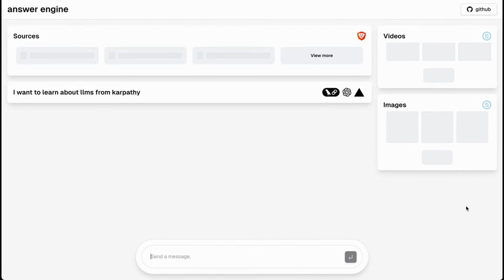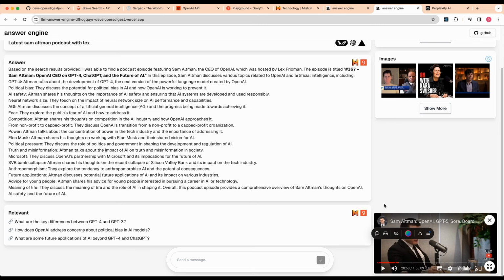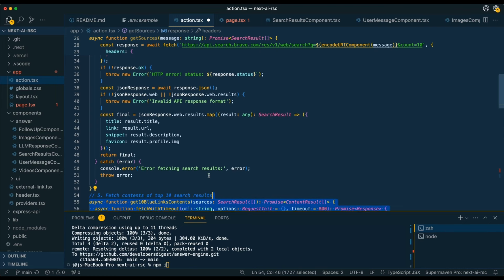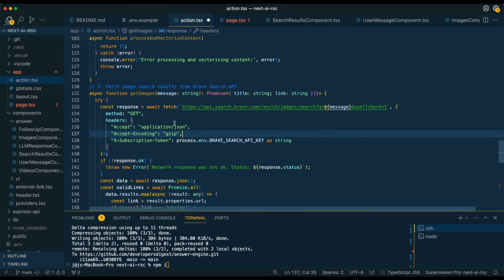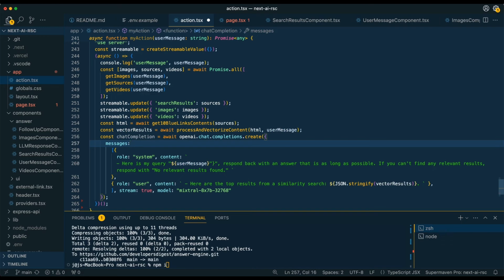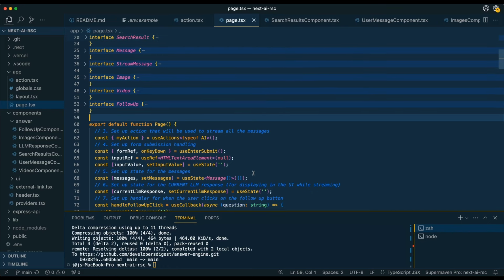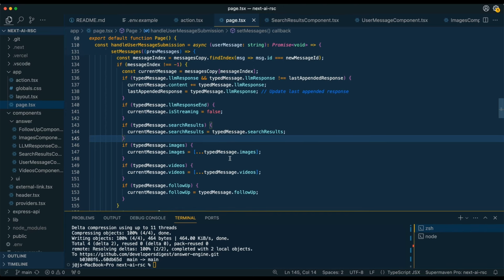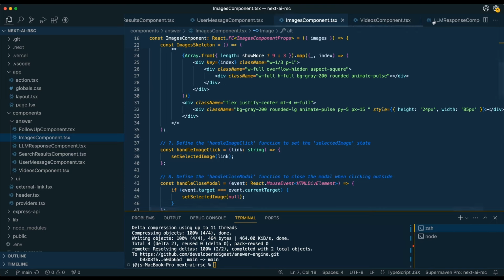Build a Next.JS Answer Engine with Vercel AI SDK, Groq, Mistral, Langchain, OpenAI, Brave & Serper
Building a Perplexity Style LLM Answer Engine: Frontend to Backend Tutorial

This tutorial guides viewers through the process of building a Perplexity style Large Language Model (LLM) answer engine from scratch, focusing on both frontend and backend development. The tutorial covers using various technologies including Groq's inference API, Mistral AI's 'Mixtral' model, OpenAI embeddings and search engine APIs such as Brave and Serper.

00:00 Introduction to Building a Perplexity Style LLM Answer Engine
00:45 Setting Up: Cloning the Repo and Installing Prerequisites
00:55 Acquiring Necessary API Keys
02:29 Diving into Backend Development: Starting with Actions
14:19 Exploring Frontend Development: Components and State Management
19:58 Quick Overview of Custom Components
20:53 Wrapping Up and Encouragement to Experiment